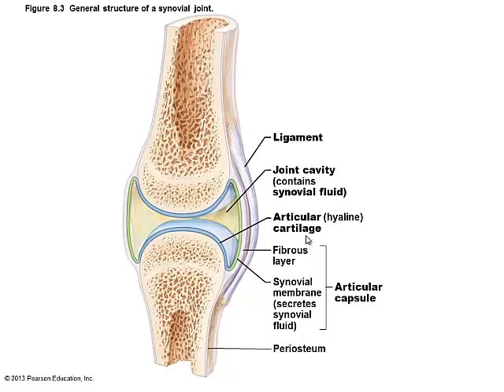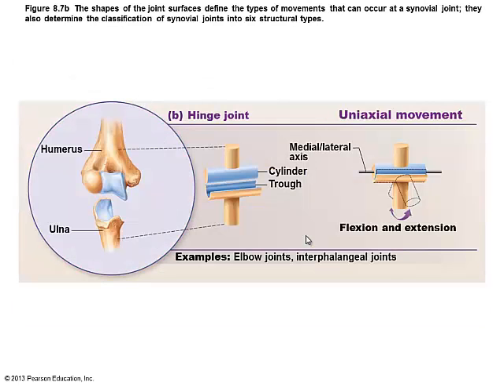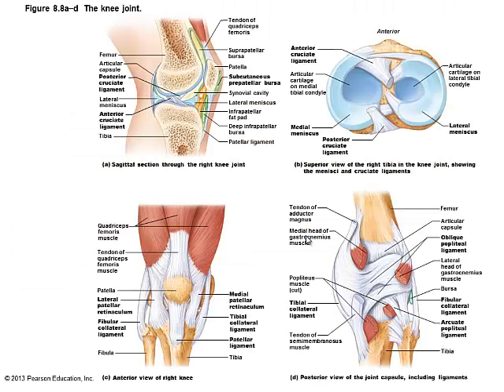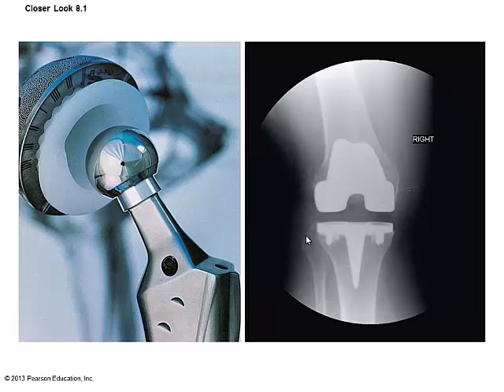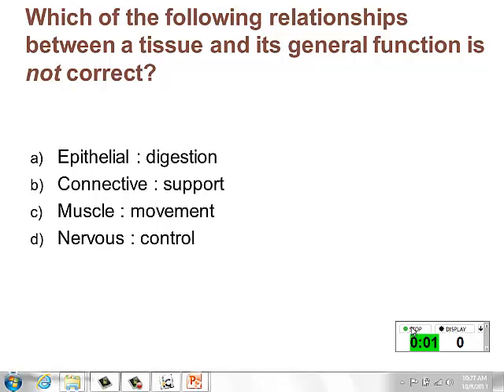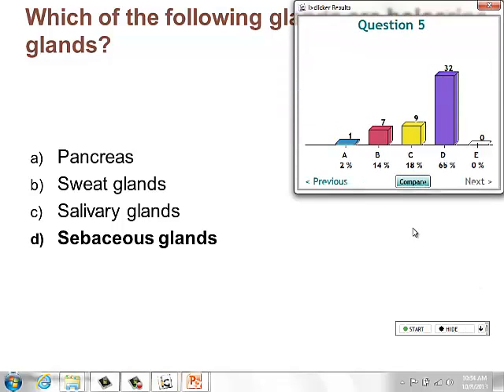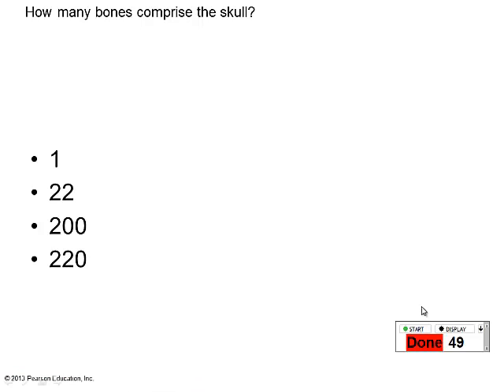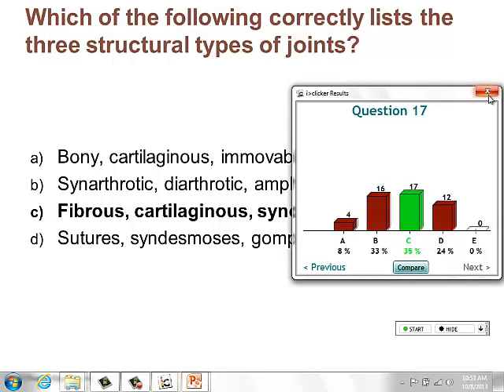API Chapter 8 October 8, 2013 Maria Hays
Joints, chapter 8